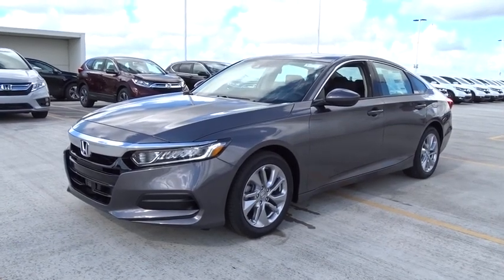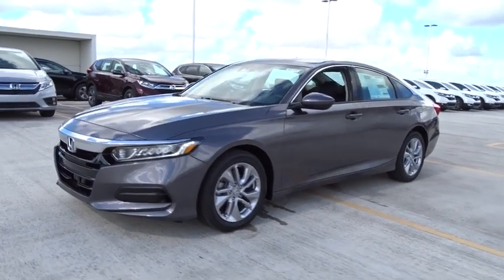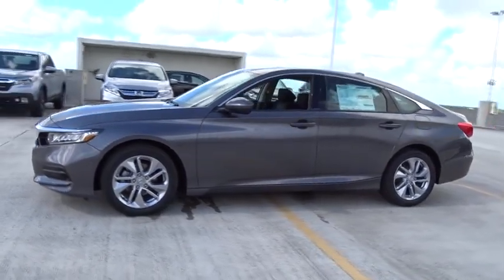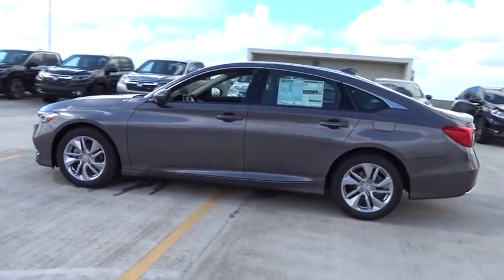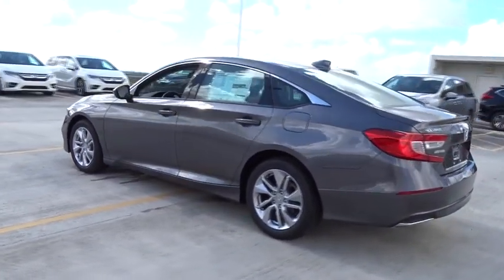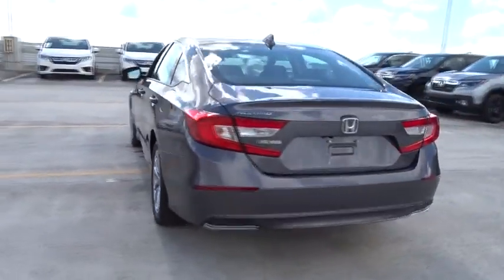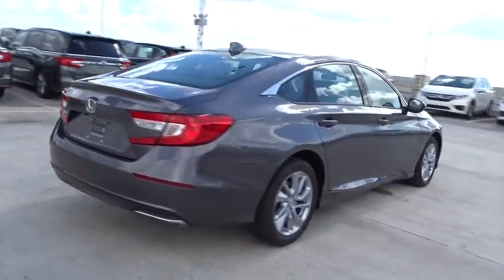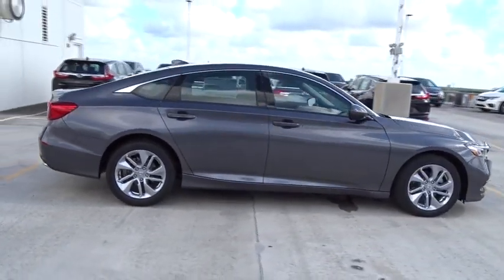2019 Honda Accord Sedan Homestead, Miami, Kendall, Hialeah, South Dade, FL 61272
Modern Steel Metallic New 2019 Honda Accord Sedan available in Homestead, Florida at Largo Honda. Servicing the Miami, Kendall, Hialeah, South Dade, FL area.
2019 Honda Accord Sedan LX 1.5T - Stock#: 61272 - VIN#: 1HGCV1F15KA099059

Largo Honda
554 NE 1st Ave

How quality is this generous LX... Dare to compare!!! Real gas sipper!!! 38 MPG Hwy** Just Arrived* Safety equipment includes: ABS, Traction control, Curtain airbags, Passenger Airbag, Daytime running lights...Other features include: Bluetooth, Power locks, Power windows, CVT Transmission, Turbo... Largo Honda Home Delivery for Less!
CRYSTAL BLACK PEARL,BLACK  CLOTH SEAT TRIM,MODERN STEEL METALLIC,GY BK ZZ1